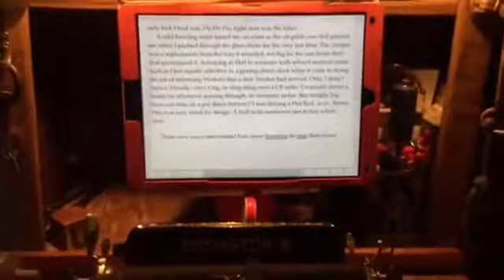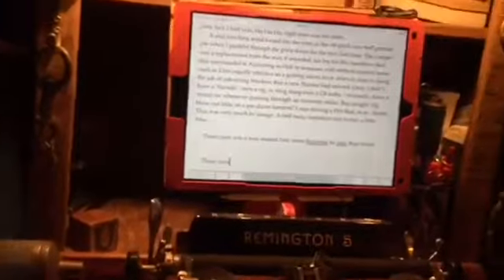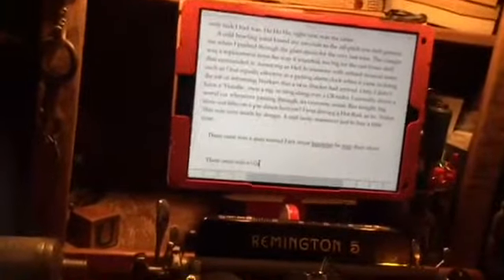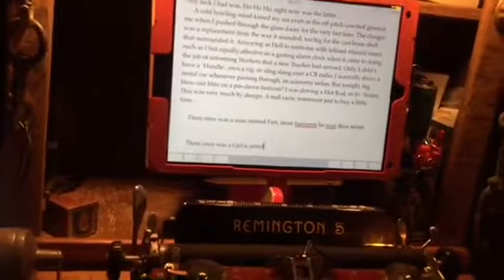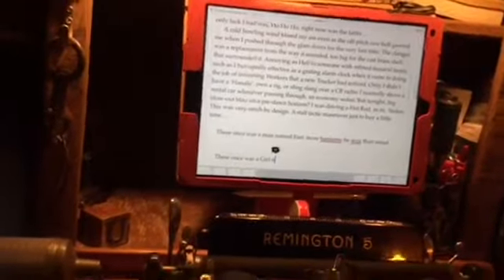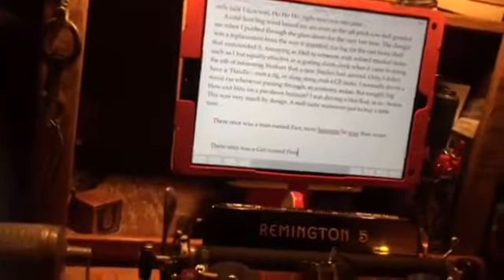Hybrid NaNoWriMo Remington #5 in sync with 2017 iPad Pro